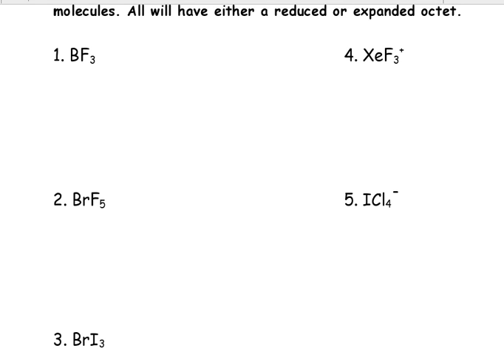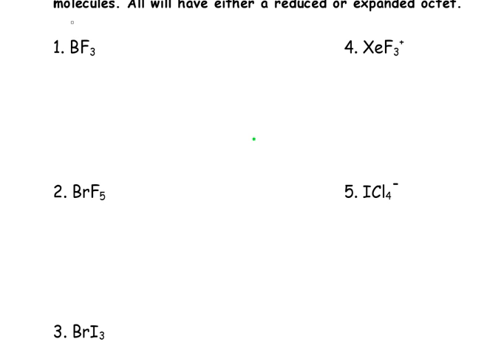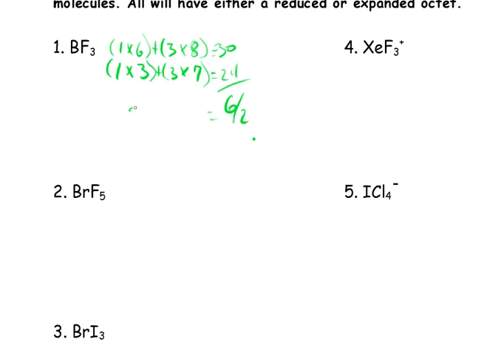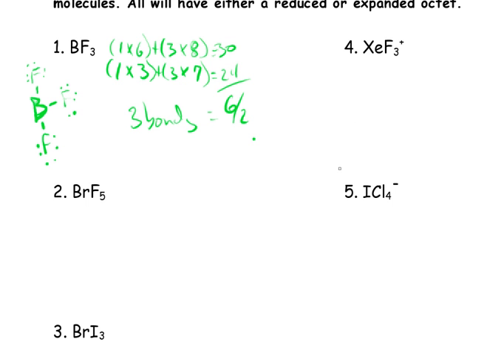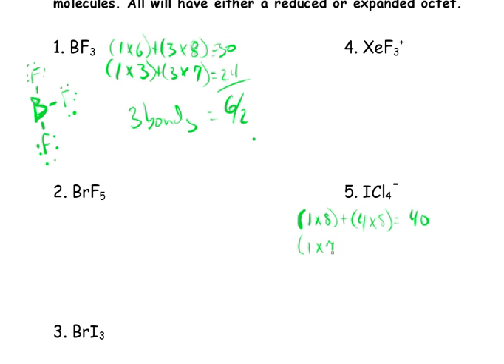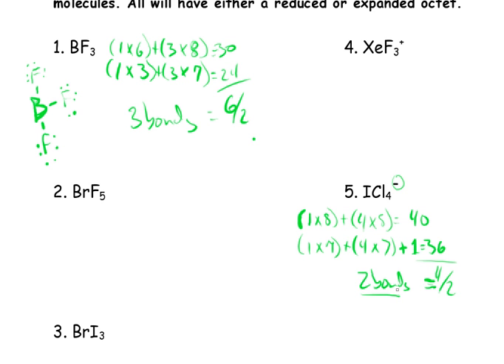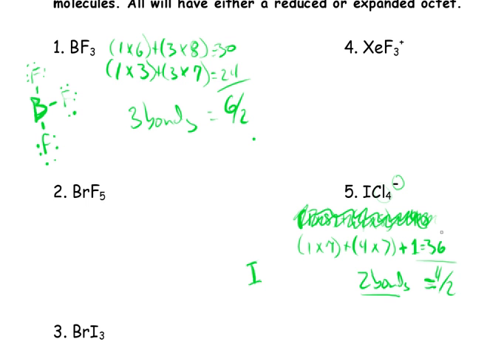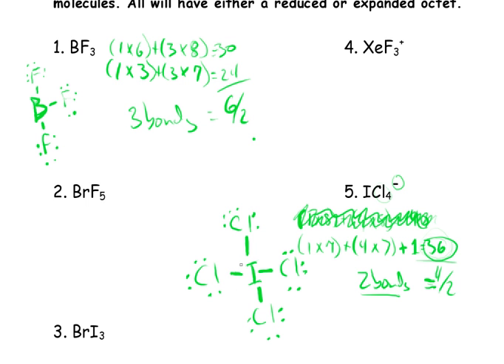reduced and expanded octets